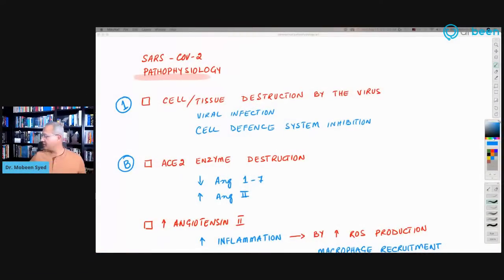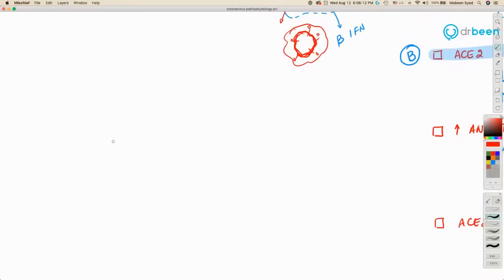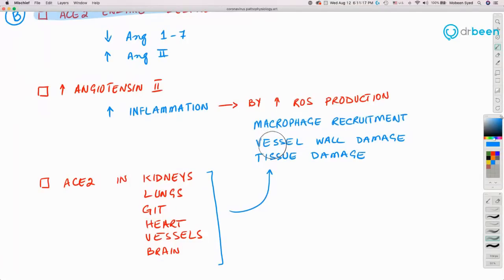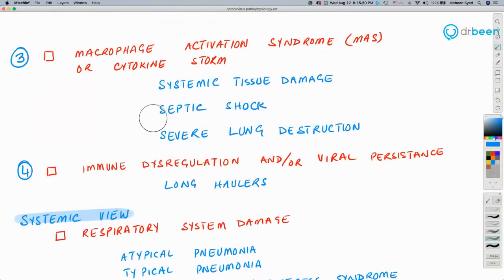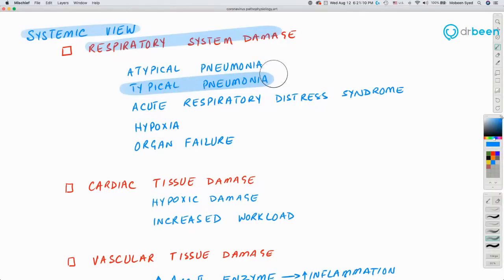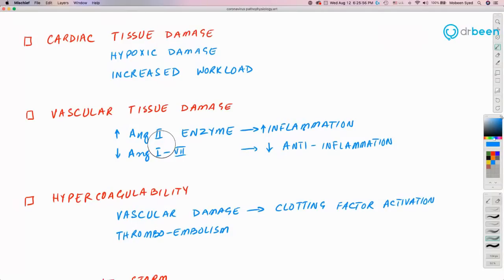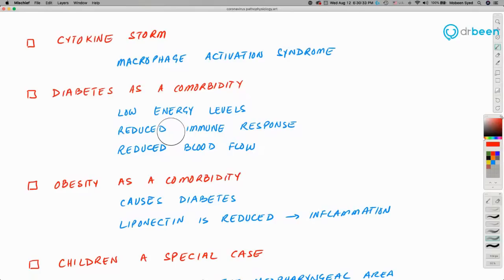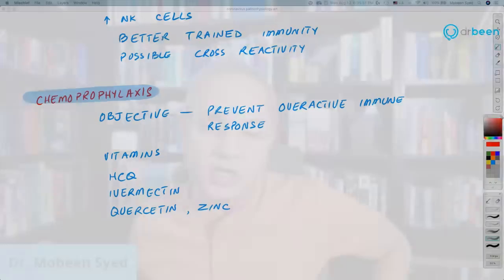COVID-19 Pathophysiology Recap